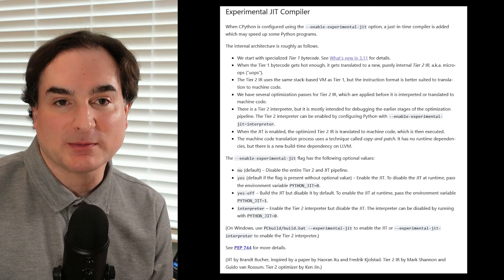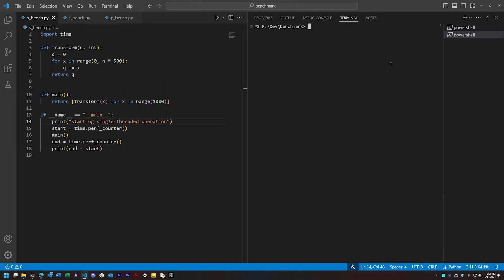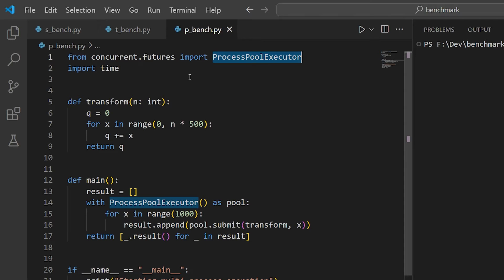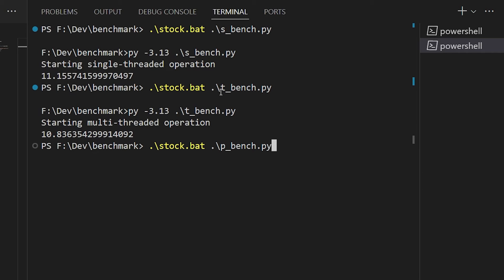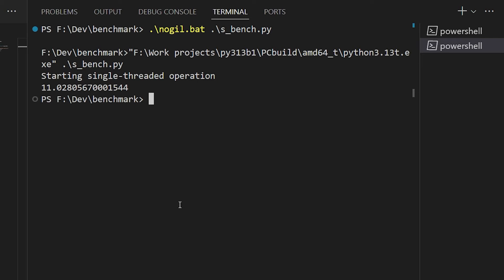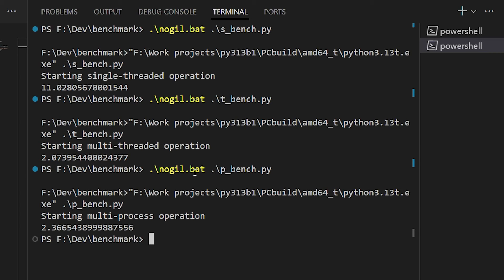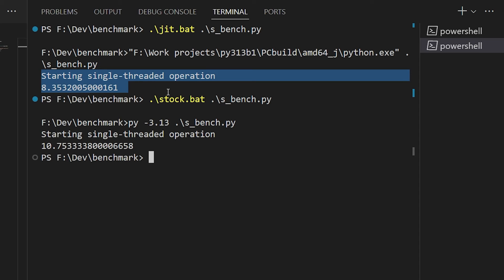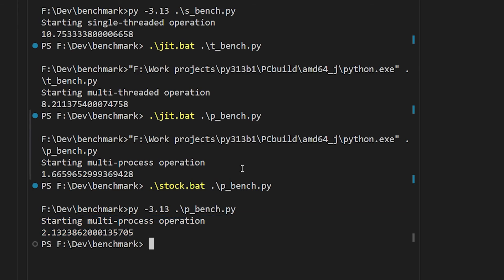Python 3.13's new JIT and no-GIL modes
Python 3.13 provides early access to some groundbreaking new features in CPython, the default Python interpreter. A new JIT can enable speedups in "hot spots" in Python code, by selectively replacing generic instructions with specialized versions and by using a new second-stage bytecode – without having to rewrite any existing Python code. And the new "free-threaded", or "no-GIL" build, lets Python threads run with true parallelism.

However, none of these features are enabled by default yet. To use them, you need to build a custom edition of the Python interpreter. In this video, we've done just that, and we show some examples of where both of these new features add real value to Python.